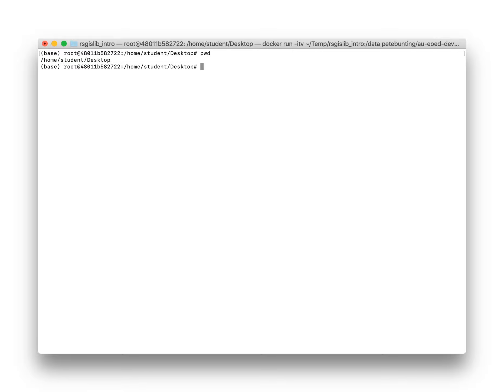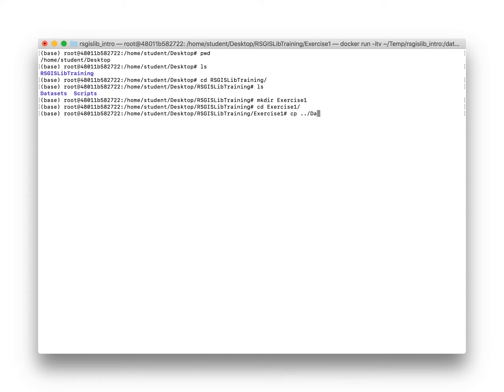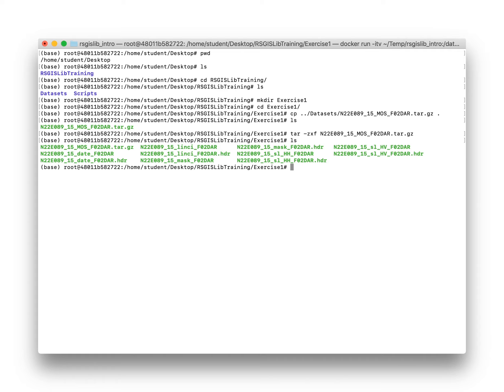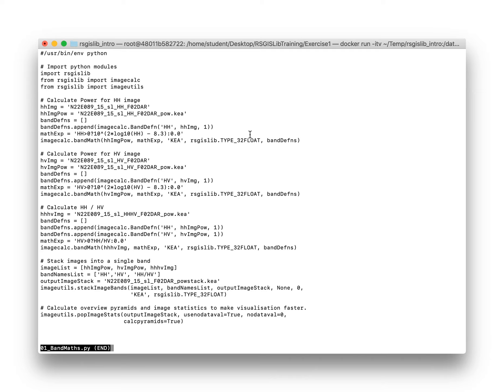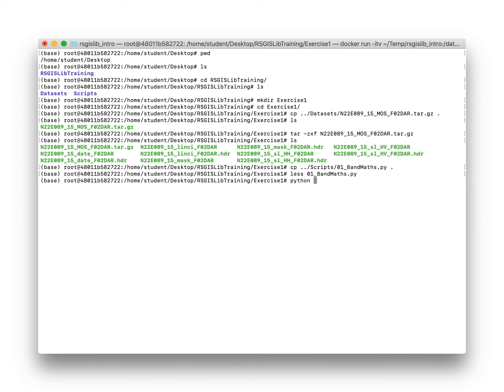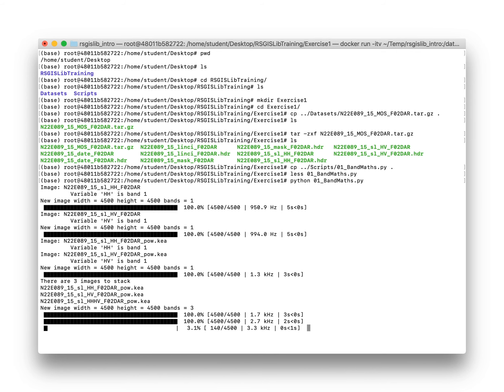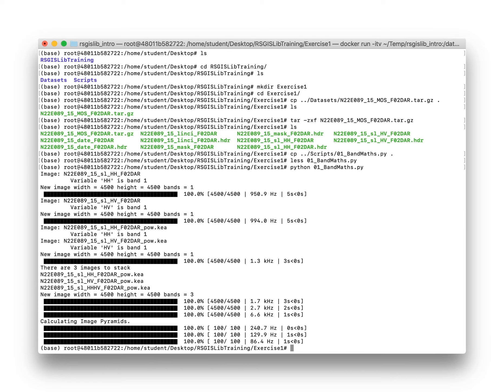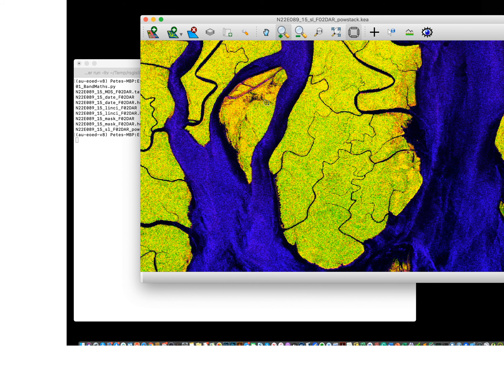Part 1: RSGISLib Introduction Tutorial; Performing Band Maths.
This video goes alongside the RSGISLib Introduction tutorial processing on JAXA PALSAR Mosaic tiles. This first video applies coefficients to the input HH and HV polarisation images to create power images and then calculates the ratio of the two. Finally, all three images are stacked to create a single 3 band image.